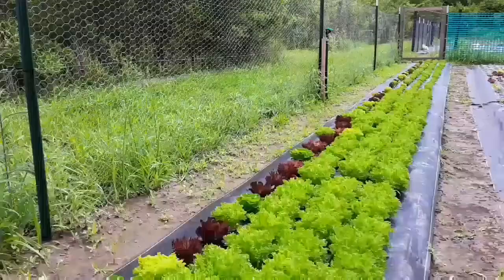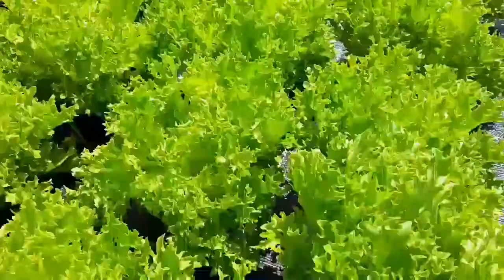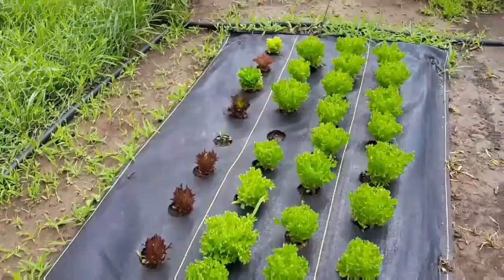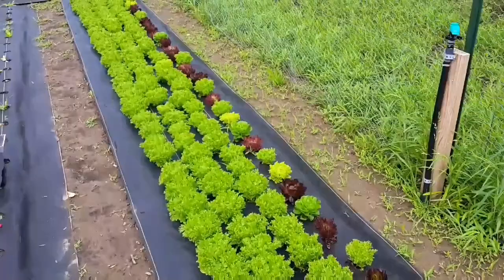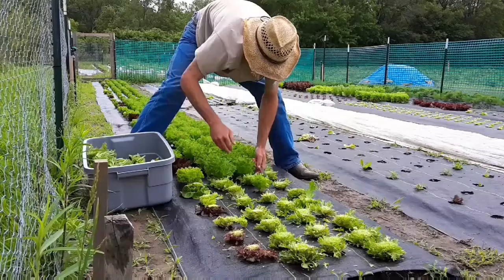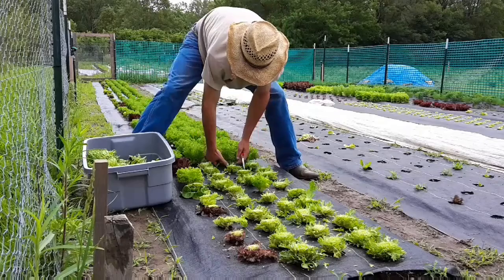Harvesting Leaf Lettuce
We are harvesting our leaf Lettuce!  Learn the different techniques we use for harvesting leaf lettuce. -Market Farmer Keith

About Market Farmer Keith:
Keith is a successful market farmer utilizing techniques suited for small plot intensive vegetable production.  Currently were have 3000 sqft of land in production and harvest around 50-100 lb of produce a week that we sell to local restaurants and our local farmers market.  Our goal is to share the techniques required to farm naturally with the troublesome insects and weather conditions across the US.

Any Donation are appreciated and help me fund the production of these videos, Thanks: